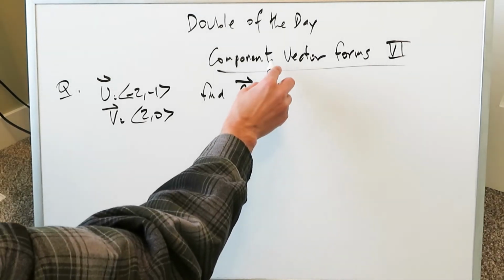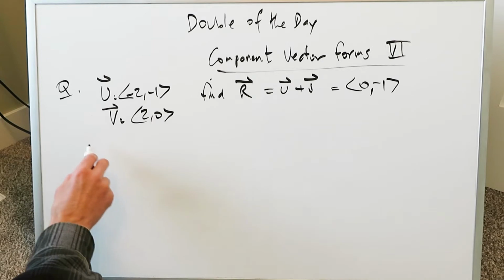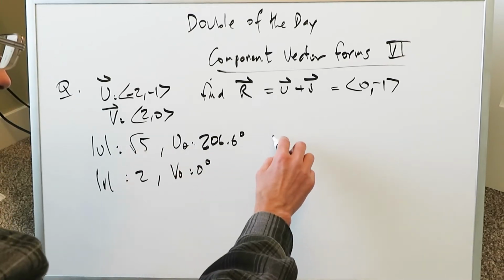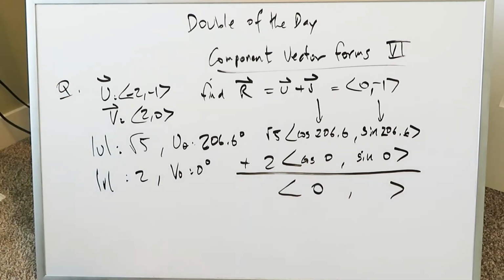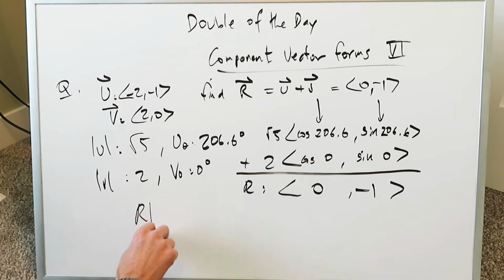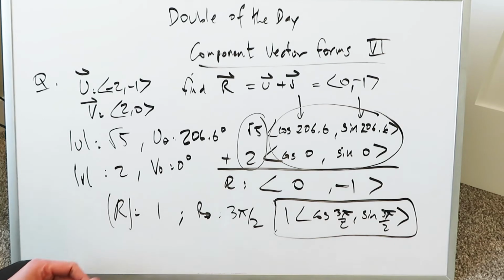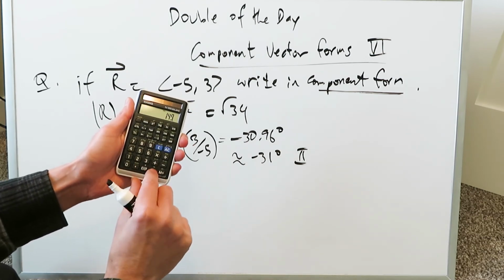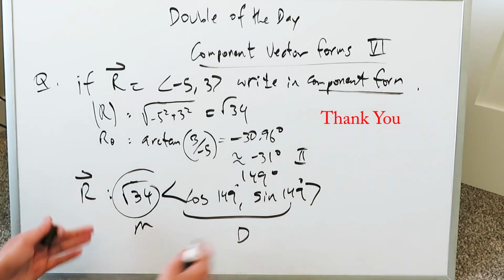Vector Component Forms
This video focuses on two Vectors-related questions on vector component forms.